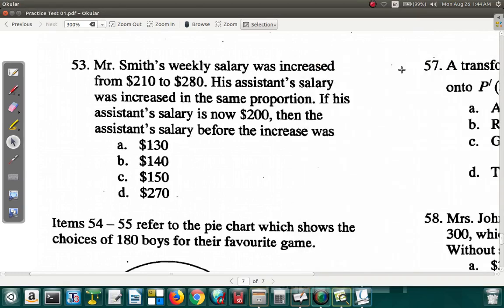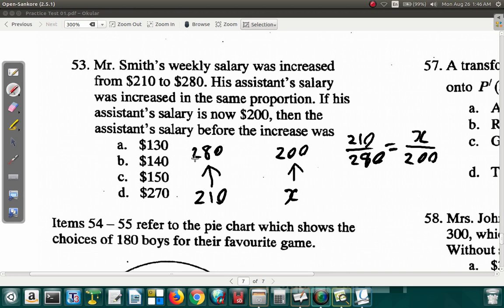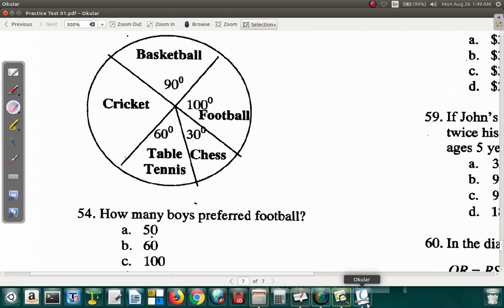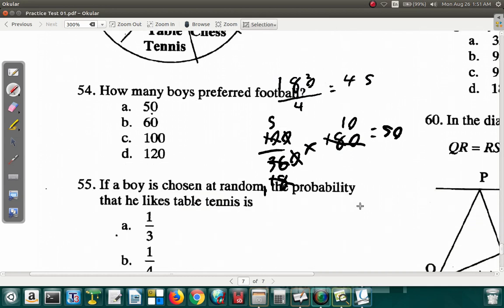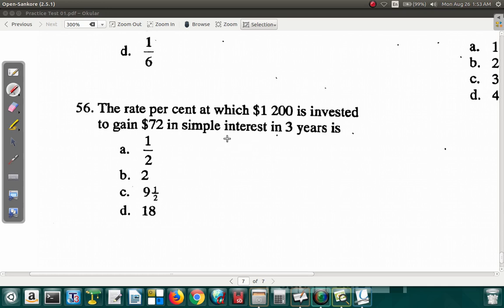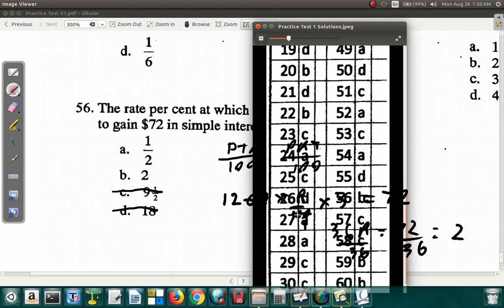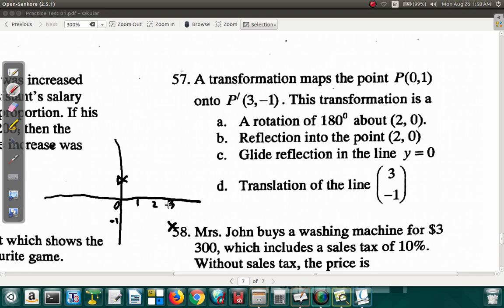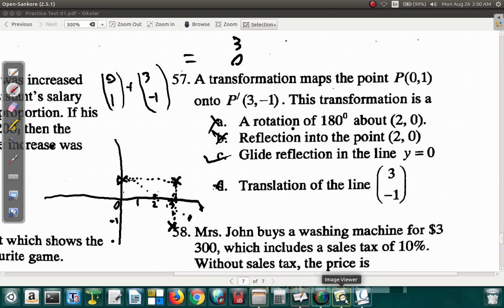CSEC Mathematics Paper 1 Practice 1 Questions 53 to 57